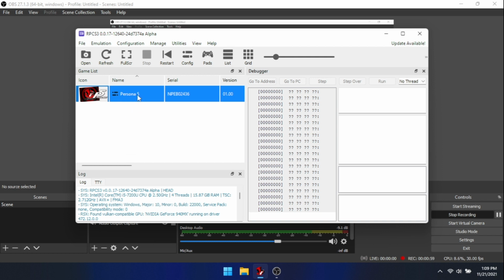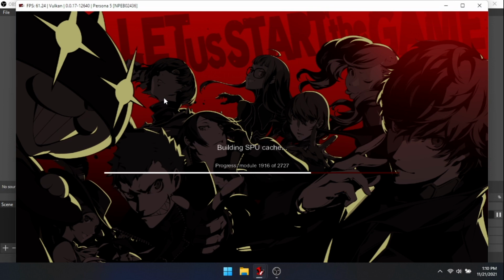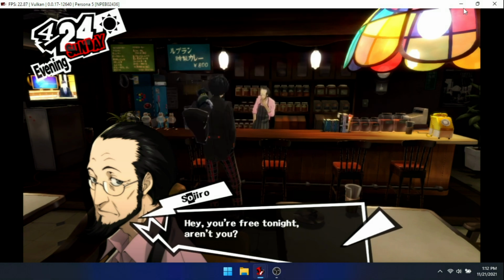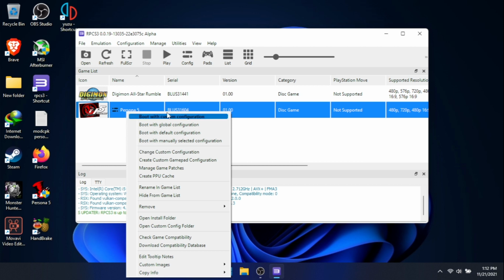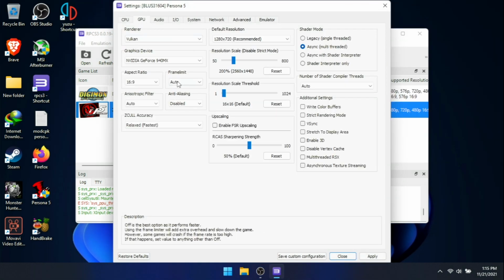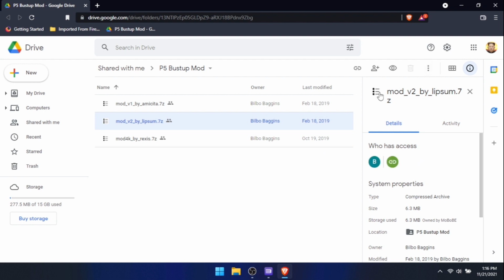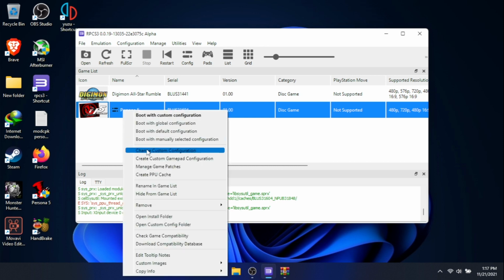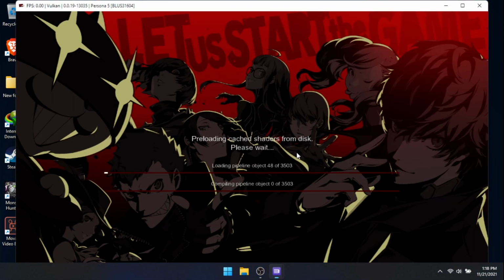Fix RPCS3 Persona 5 broken lines on character face dialogue. Easy and simple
Hello, in this video we gonna fix the lines that appear on character face dialogue box. There is two way to fix this, one is the simple one and the other is for those who want to use bigger resolution scale, which will then require a mod. In this video i'm using two Rpcs3 build, the first one is build RPCS3 Version: 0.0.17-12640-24d7374a Alpha (repack by FitGirl, thanks fitgirl!!) and the second one is the daily updated version of RPCS3 build Version: 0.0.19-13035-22e3075c Alpha.

Hello, di video kali ini kita akan benerin garis2 yang ada di muka character setiap muncul dialogue box. Ada dua cara untuk benerinnya, pertama cara simple dan yang kedua untuk kalian yang mau tetap menggunakan resolution scale yang lebih besar dan harus menggunakan sedikit mod. Di sini saya menggunakan dua versi rpcs3, yang pertama build RPCS3 Version: 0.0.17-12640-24d7374a Alpha (repack by FitGirl, thanks FitGirl!!) dan yang kedua versi update tiap hari  RPCS3 build Version: 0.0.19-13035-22e3075c Alpha.

Thanks udah nonton

0:00 - revert to native res method
1:13 - result of reverting
3:29 - Bust-up mod method (high res)
6:04 - Bust-up mod result

@____________/MY SPEC\____________@
Processor : i5--7200U
Ram :  8GB Corsair Valueselect DDR4 2133MHz x2
GPU : NVIDIA GeForce 940MX
Samsung SSD 850 evo M.2 250GB
Recorder : OBS & Xbox Game Bar (i use this if the game is heavy af)
Video Compress : Handbrake
OS : Windows 11 - 21H2 Version

Persona5RPCS3 i5-7200U
Persona5RPCS3 940MX